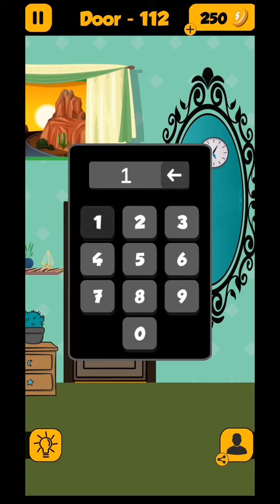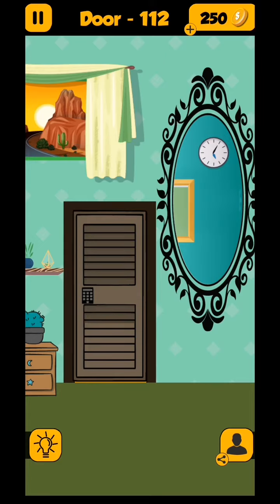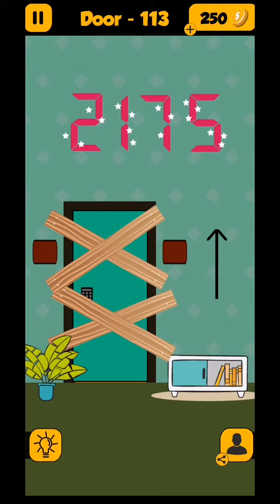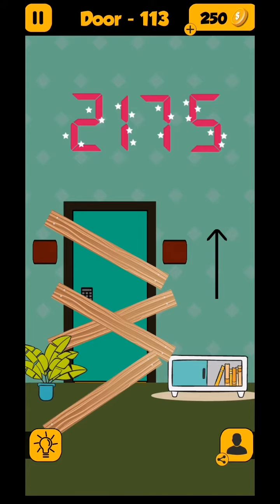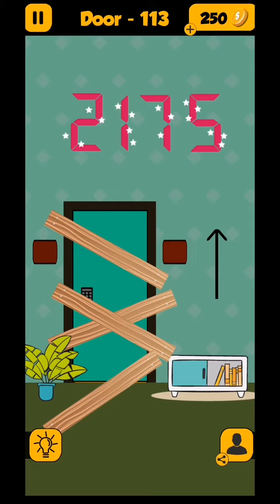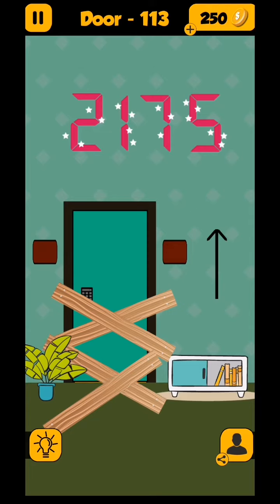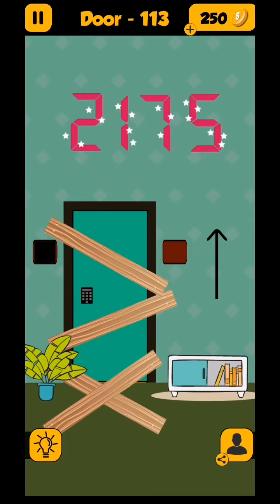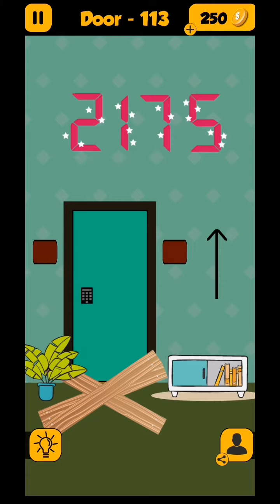The 4 Digit Code Door 111,112,113,114,115 Answer & Detail Solution | Fazie Gamer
In this video we complete The 4 Digit Code Door 111,112,113,114,115 Answer & Detail Solution | Fazie Gamer.